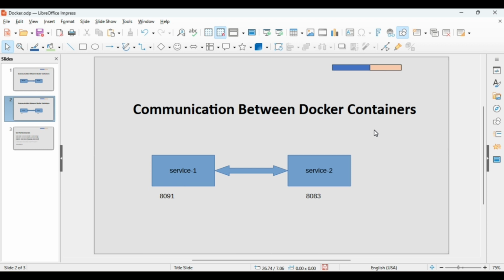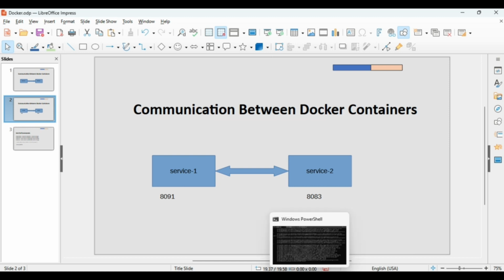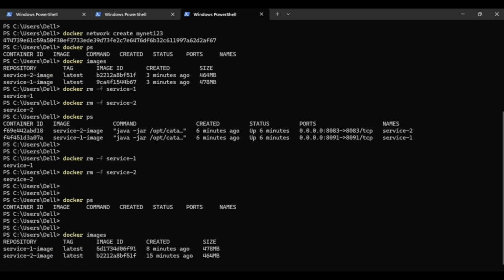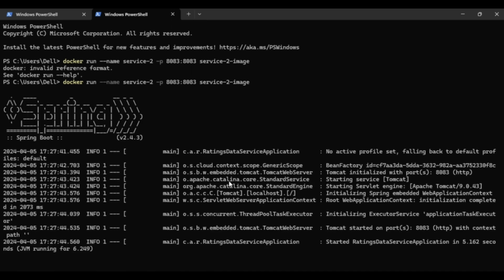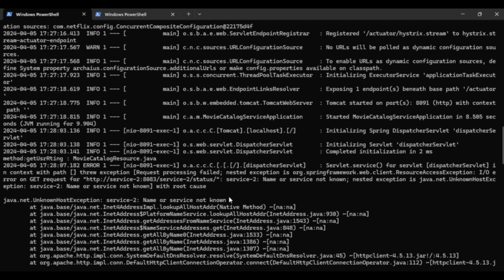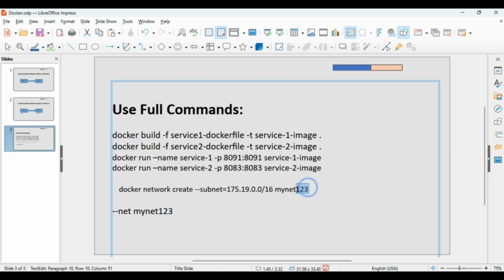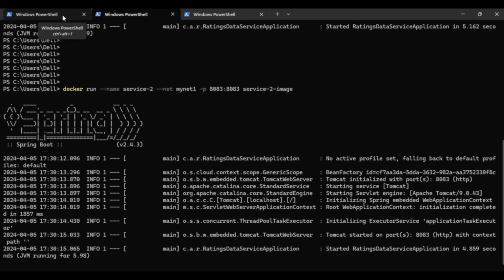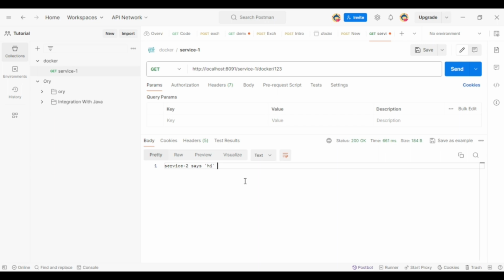communication between docker containers || networking is awesome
Docker Containers need to run in same network in order to communicate with each other.